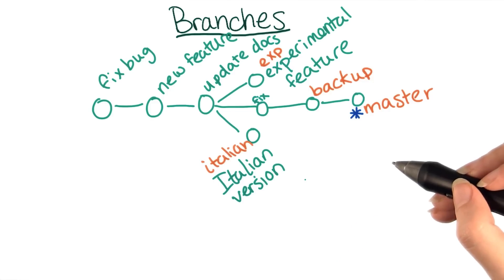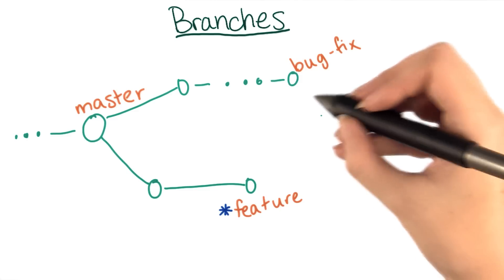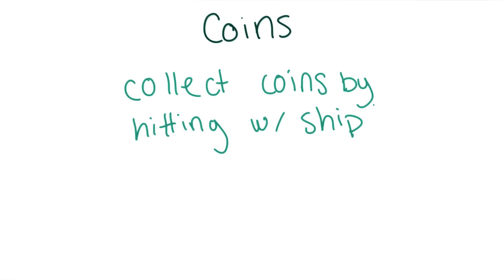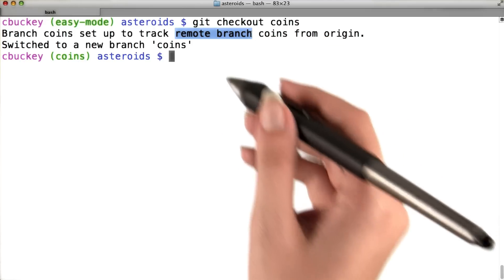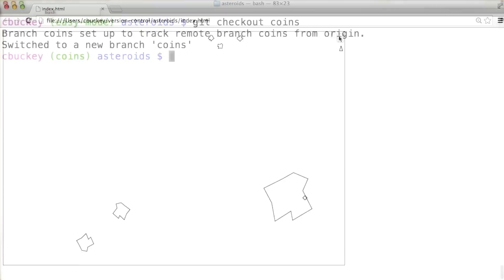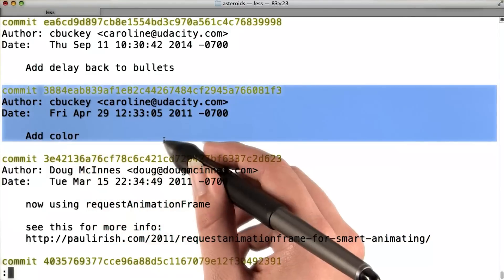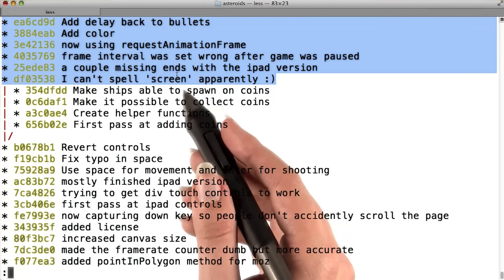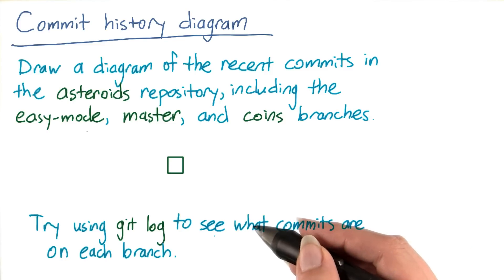Branches for Collaboration - How to Use Git and GitHub